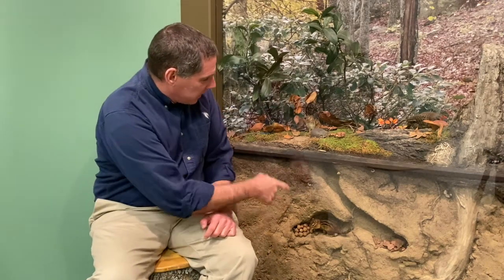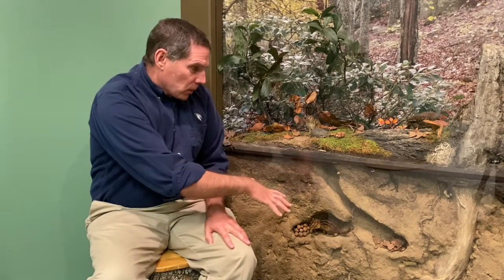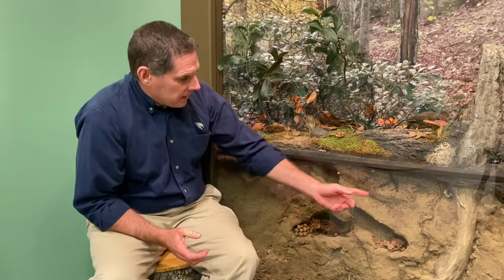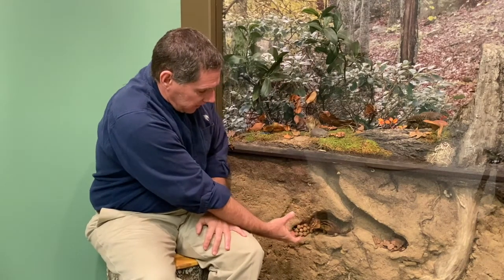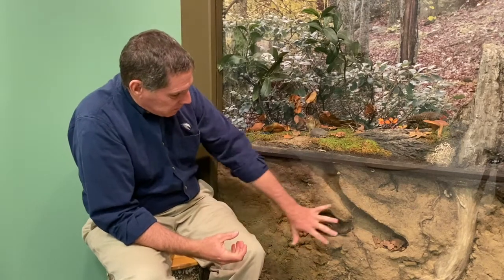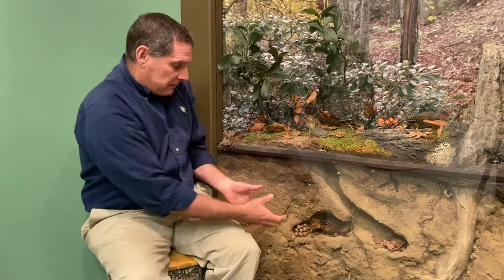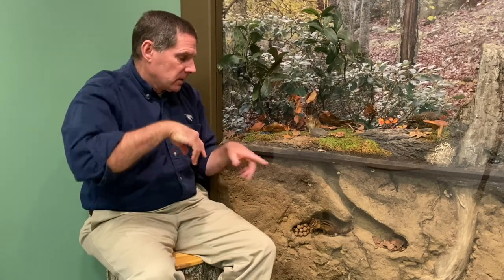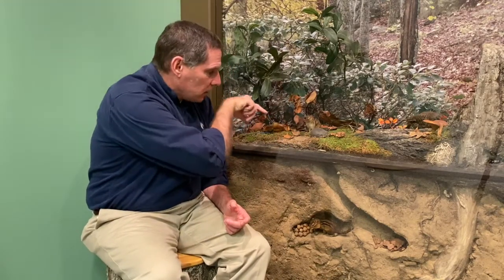Creature Feature: Eastern Chipmunk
Museum of York County Creature Feature on the Eastern Chipmunk